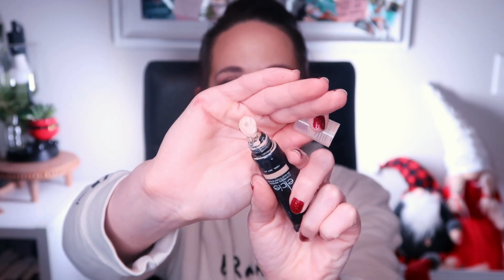FINAL MAKEUP DECLUTTER OF 2022 🌲 VLOGMAS DAY 23!